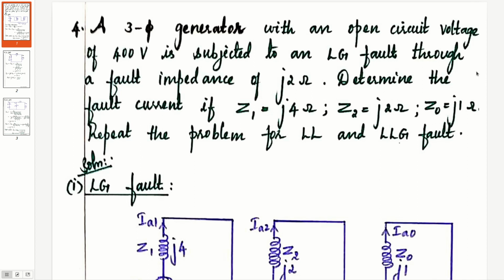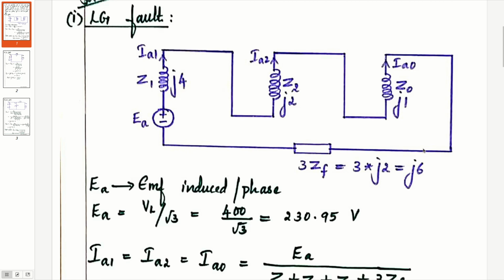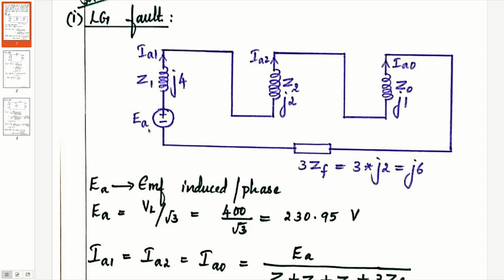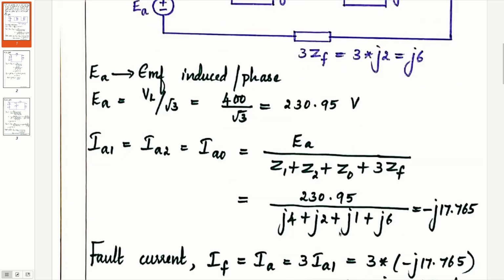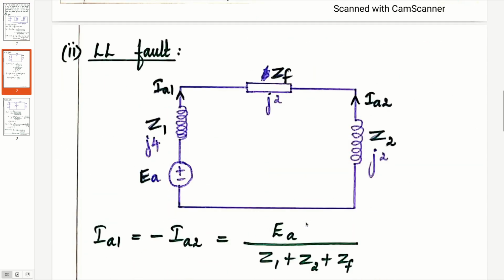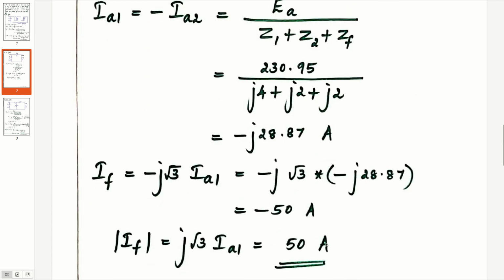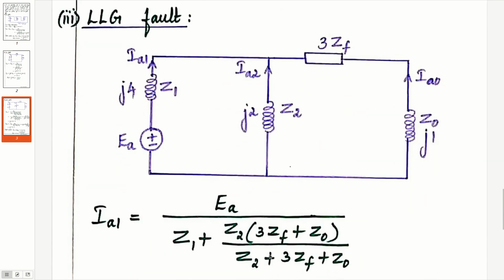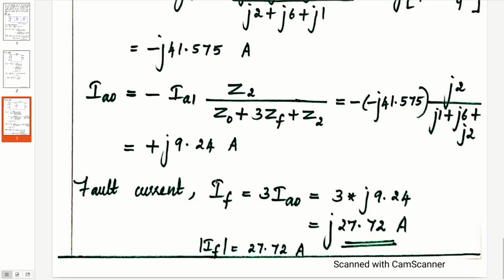Module 4 Lecture 10 - Problem 4 - LG,LL,LLG fault through fault impedance